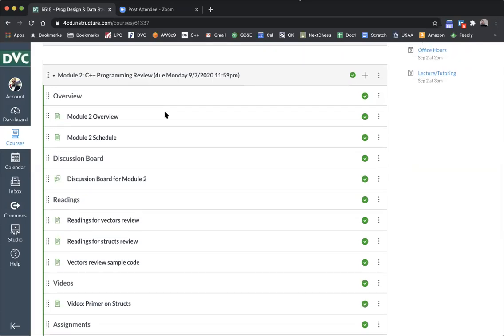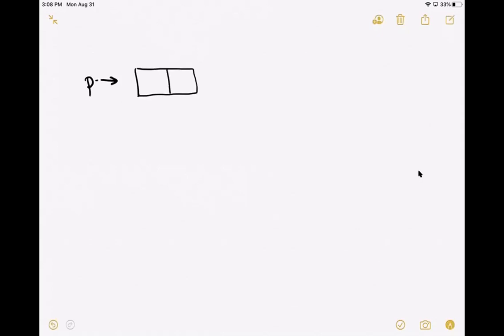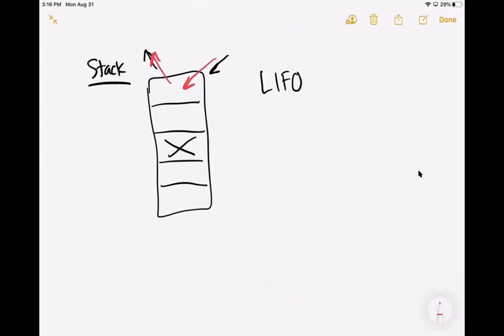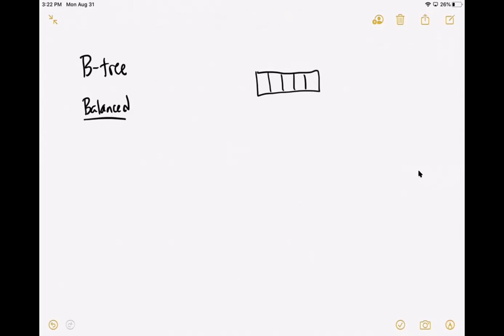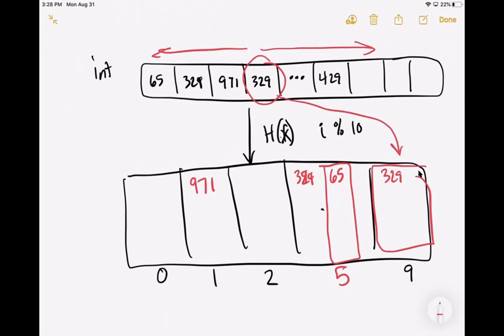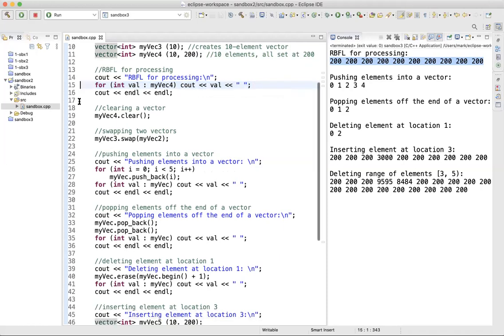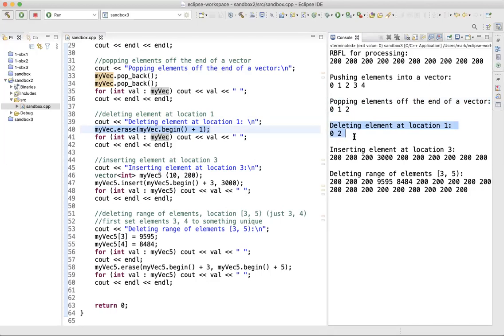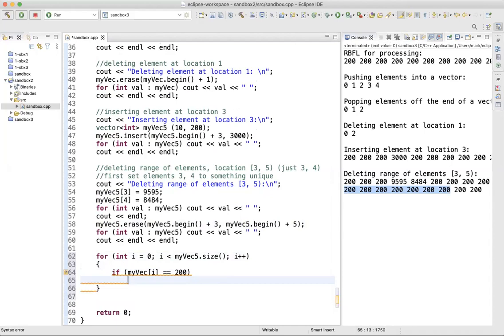COMSC-210 Primer: Vectors